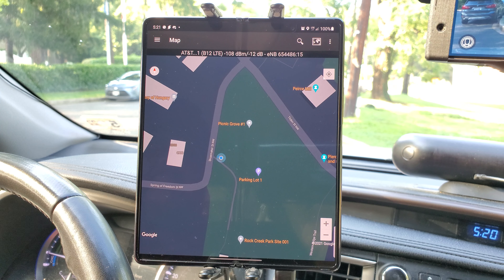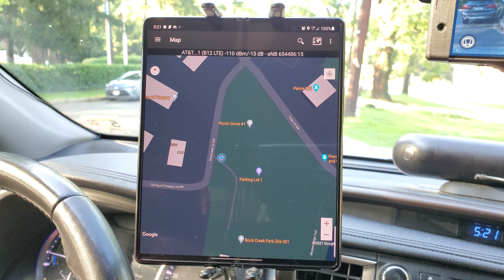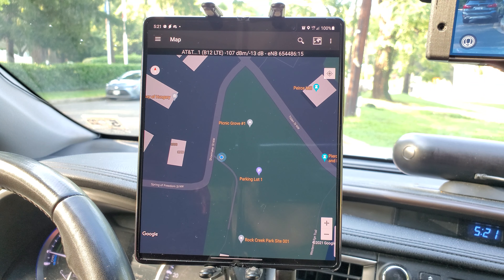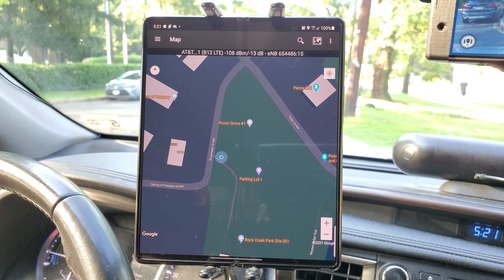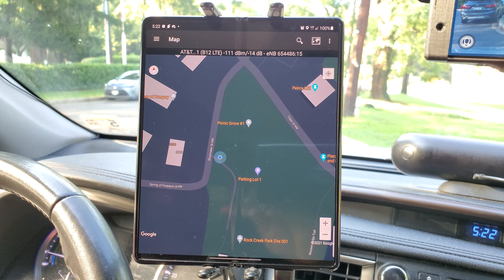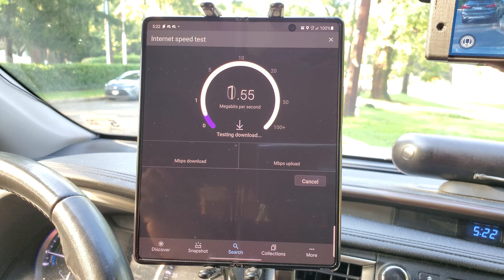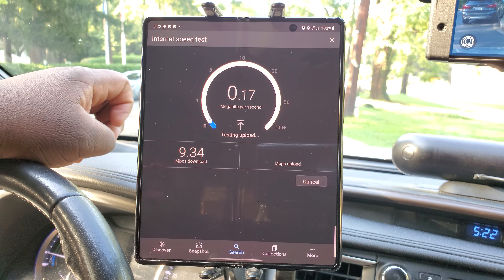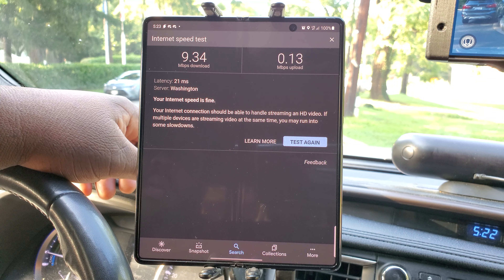AT&T Network Testing in Rock Creek Park Washington DC-----PT 1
AT&T wireless

If what I'm doing is good for you hit LIKE
IF not leave a comment so I can improve
Full disclosure I do have a bias favors T-Mobile